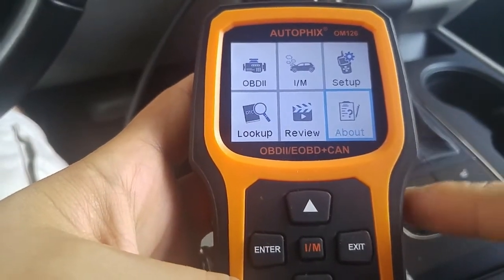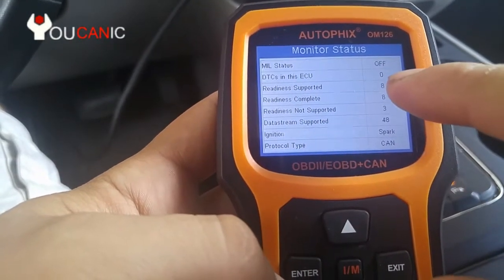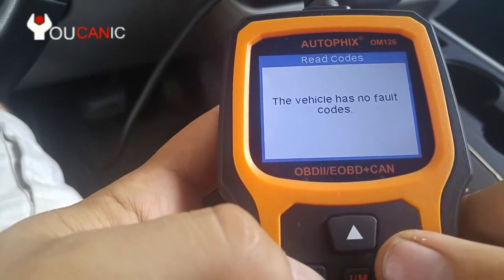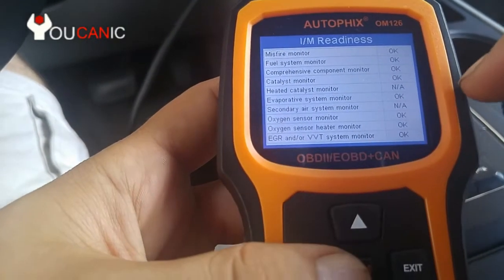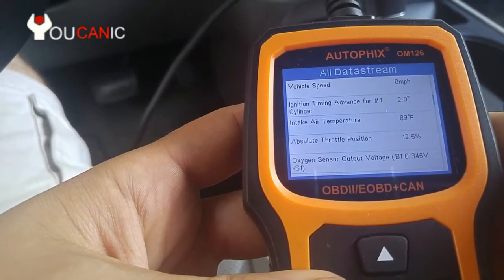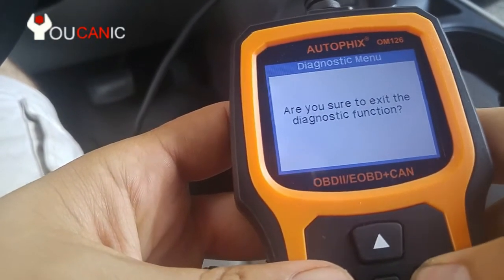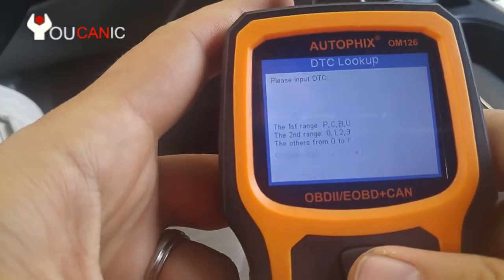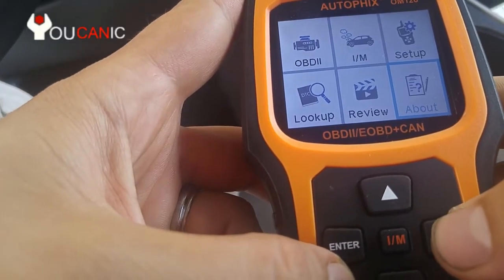Autophix om126 scanner review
If you're in the market for an OBD2 scanner to diagnose and troubleshoot problems with your vehicle, you may be considering the Autophix om126 scanner. In this video, we'll review the Autophix om126 scanner in-depth, including its features, capabilities, and overall performance.

First, we'll go over the basic functions of the Autophix om126 scanner, including how to properly connect the scanner to your vehicle and access the diagnostic functions.

Next, we'll discuss the various features and capabilities of the scanner, including its ability to read and clear diagnostic trouble codes, view live sensor data, and perform various special functions depending on your vehicle's make and model.

We'll also provide our overall impression of the Autophix om126 scanner, including its ease of use, build quality, and value for the price.

Finally, we'll discuss what to do if you encounter any difficulties while using the scanner, including properly troubleshooting the problem and performing any necessary updates or maintenance.

Throughout the video, we'll provide detailed shots and clear, concise instructions to make the review easy to follow. By the end, you'll clearly understand the features and capabilities of the Autophix om126 scanner and whether it's the right choice for your diagnostic needs.